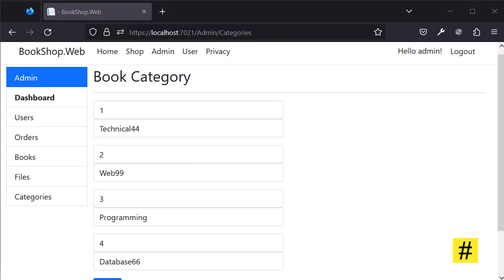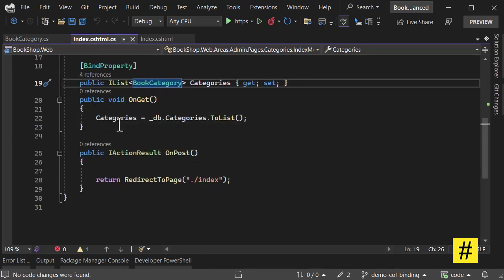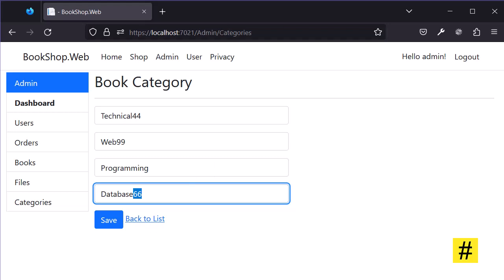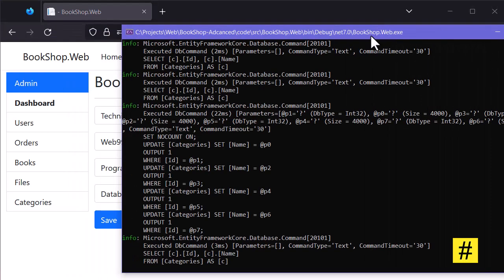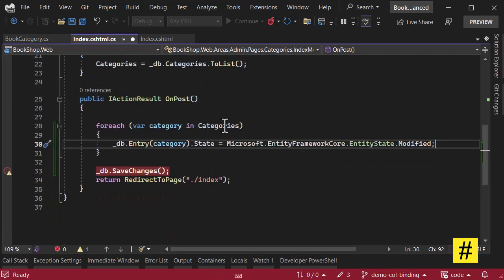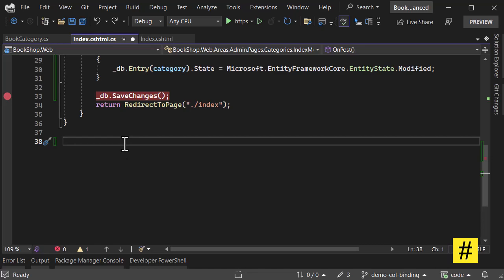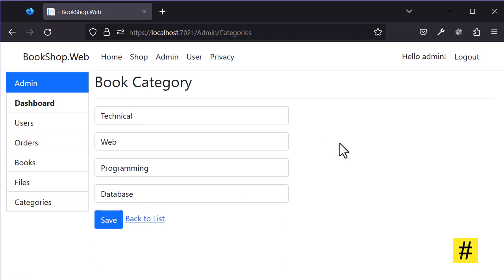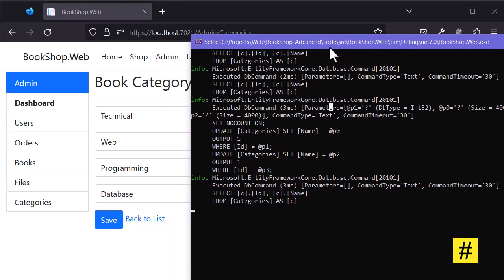Collection Binding and EF Core Update Range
Binding a List or Array from the form is somewhat different from what Tag Helpers could handle. Let's bind to a collection and Update in a range using EF core. then we look how to improve performance.